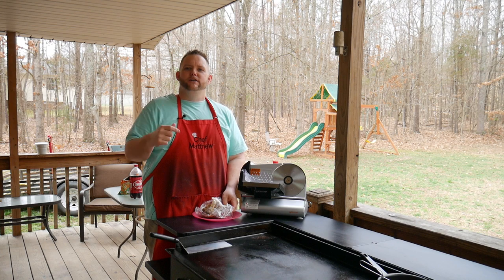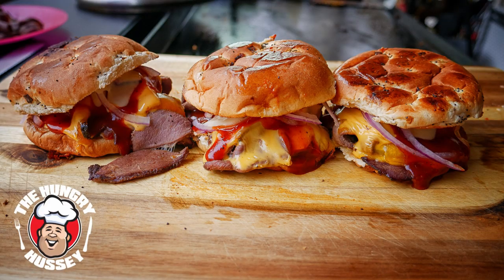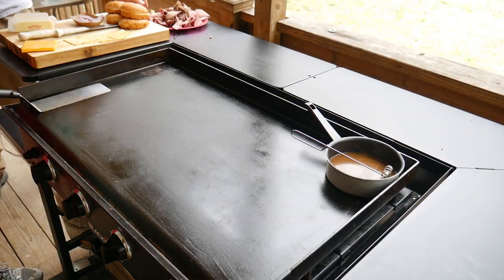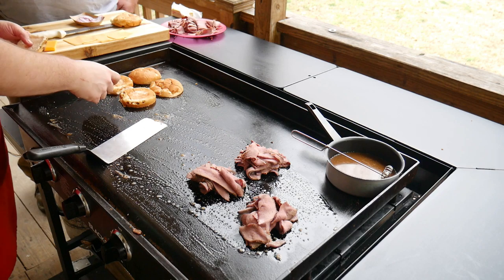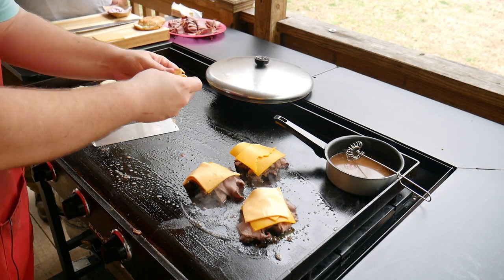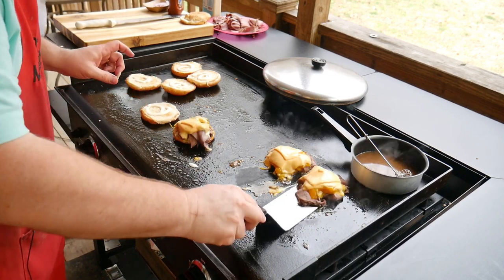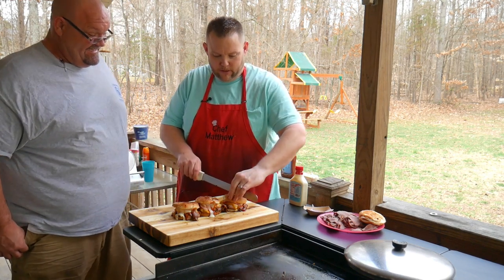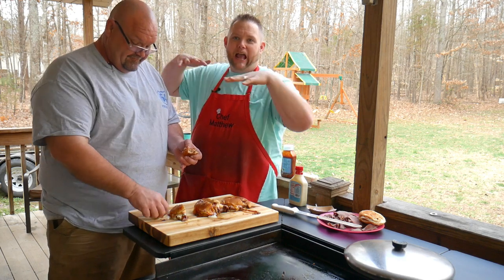Venison Cheddar Melts on the Blackstone Griddle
The place that claims "we have the meat" doesn't have nothing on Hungry Hussey and Big Mike!

Sous vide top round from a whitetail deer was cooked for 30 hrs at 130°.  Seared afterwards on the Blackstone.

Wrapped in plastic wrap tightly for 1-2 days, and sliced thinly.

Ingredients:

1-2 lbs deer roast
Horseradish sauce
Cheddar cheese
American cheese
BBQ sauce
Red onion
Onion rolls

Slicer (similar)
BLACKSTONE ITEMS: